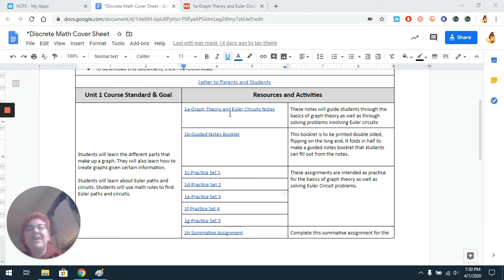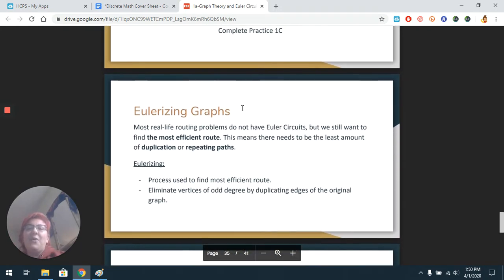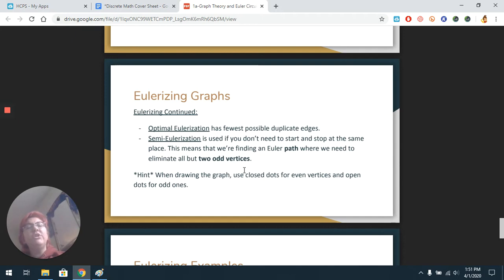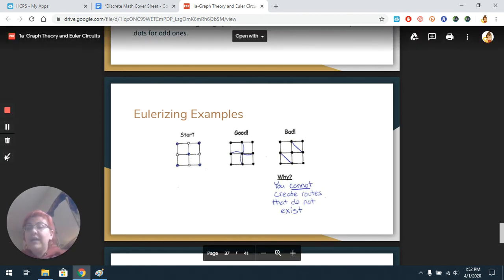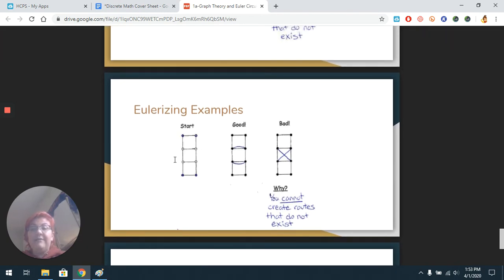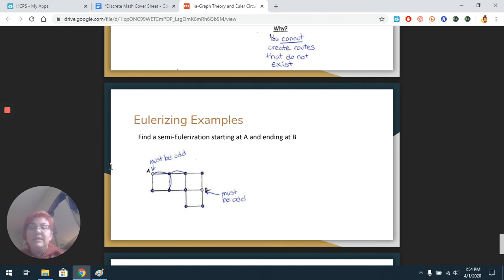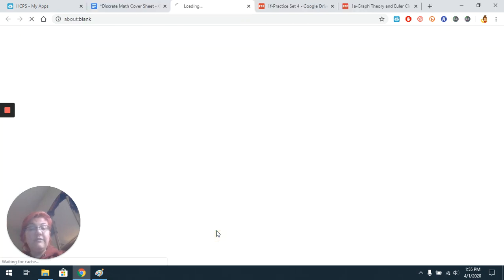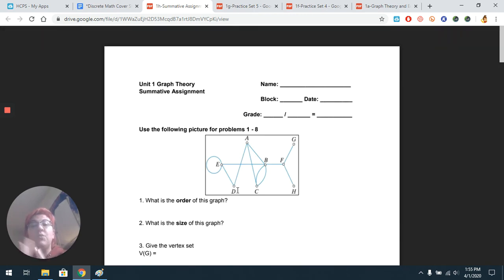1.4 Eulerizing Graphs